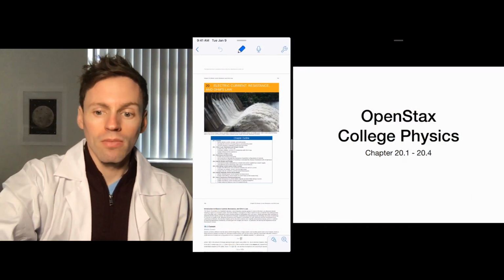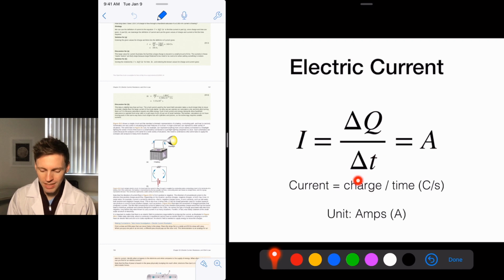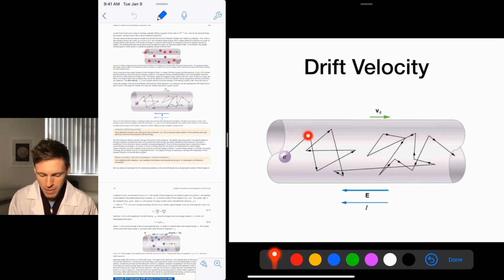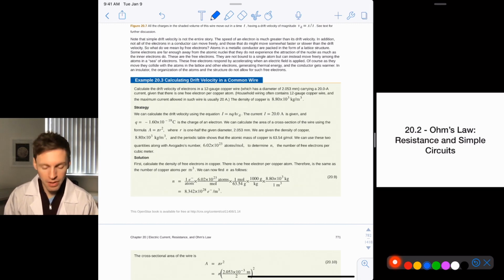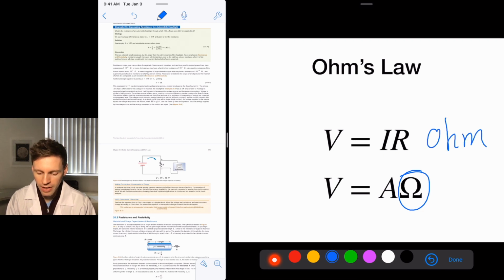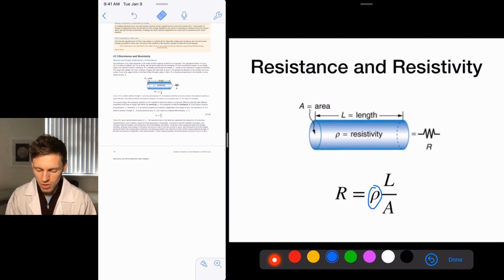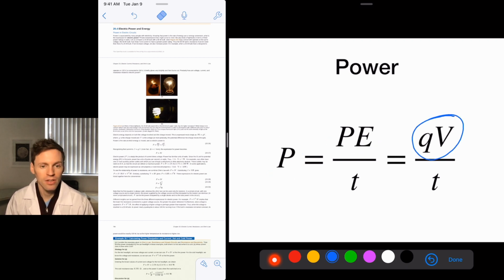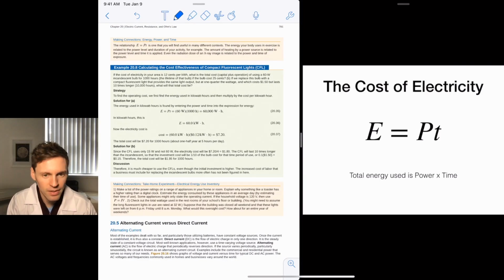OpenStax College Physics - Chapter 20.1 - 20.4 - Dr. James Wetzel